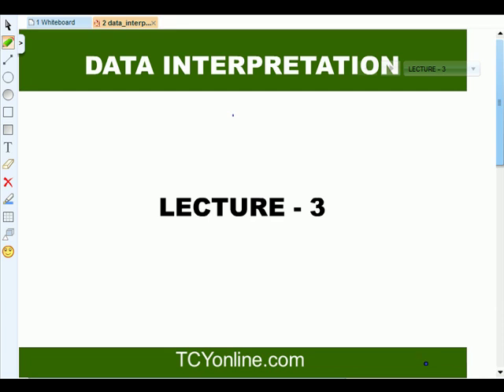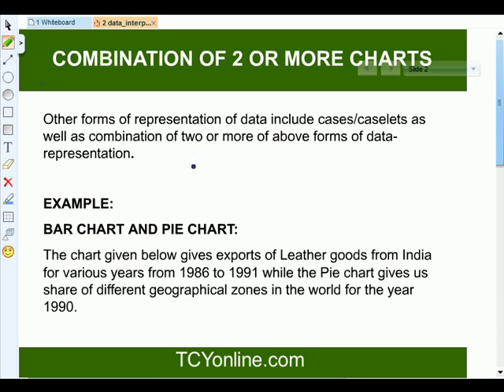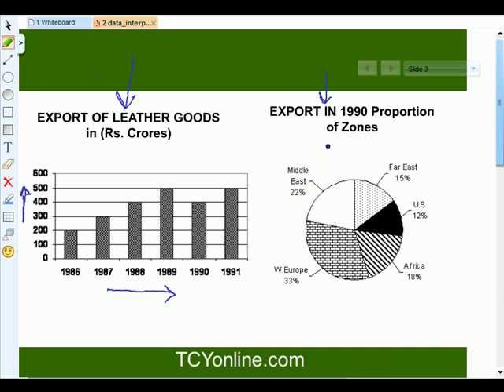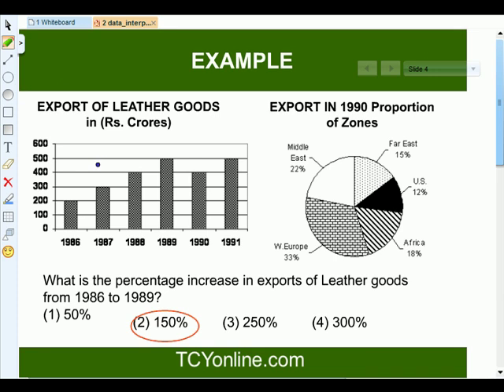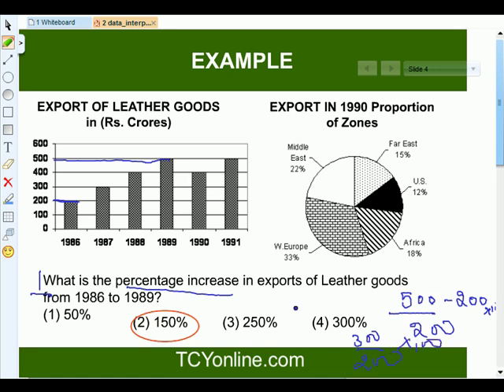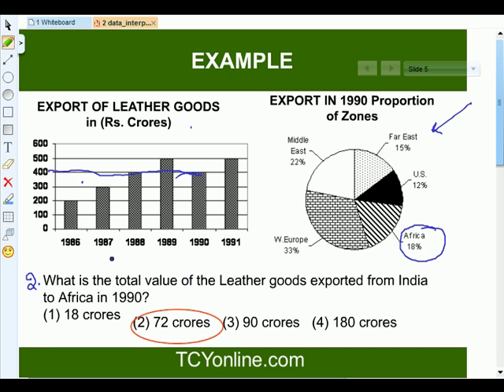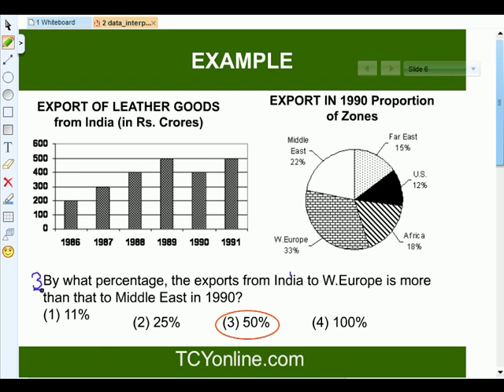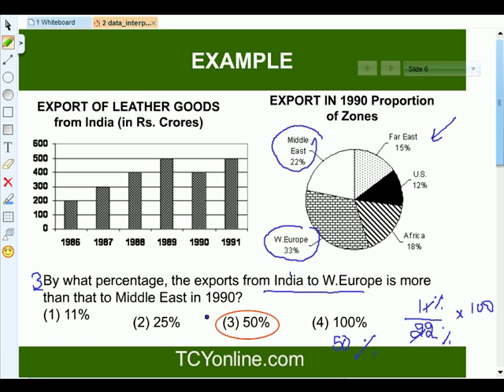Data Interpretation TCY Part 3 A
FREE MCA NATIONAL LEVEL MOCK TEST